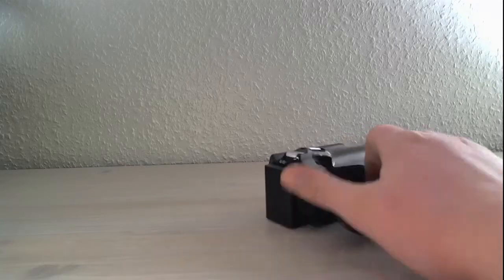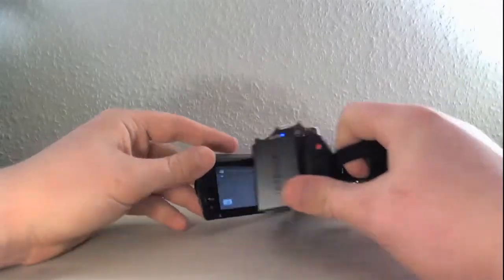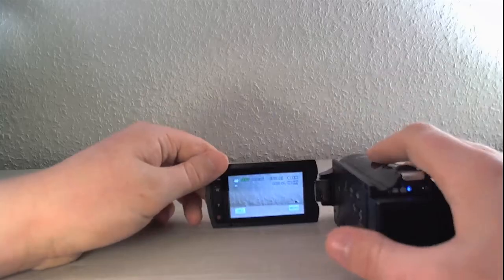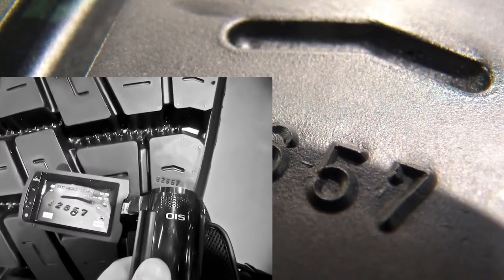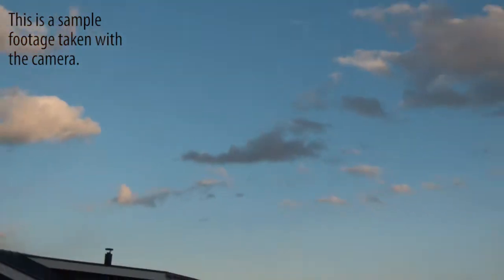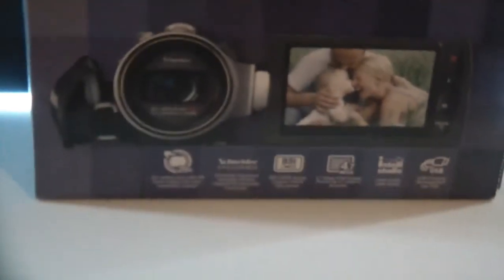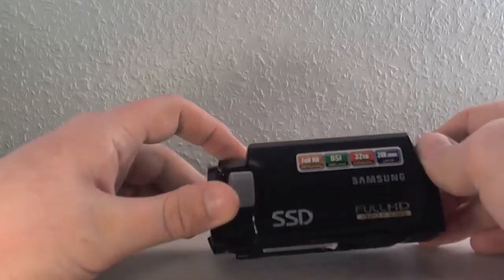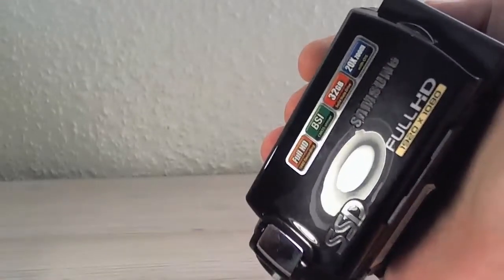REVIEW - Samsung HMX-H205 Video Camera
This is my review of the Samsung HMX-H205 Full HD 1080i video camera.

Provided by Relations People PR Agency.